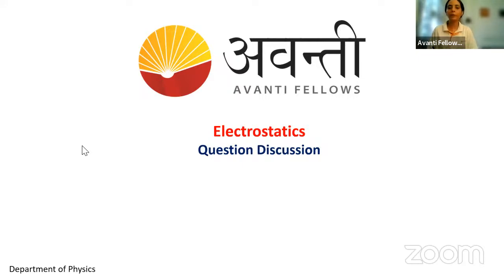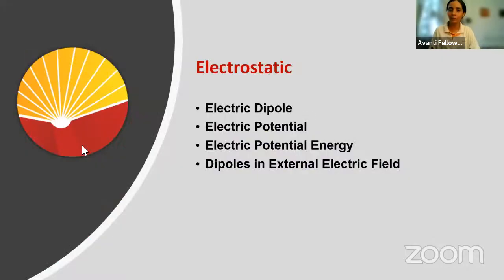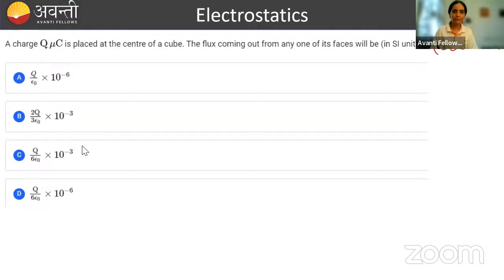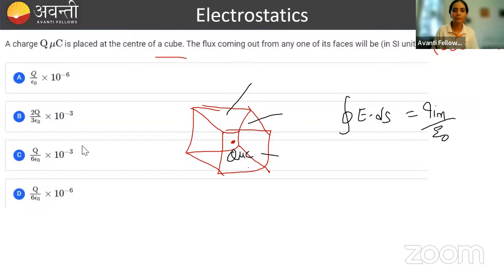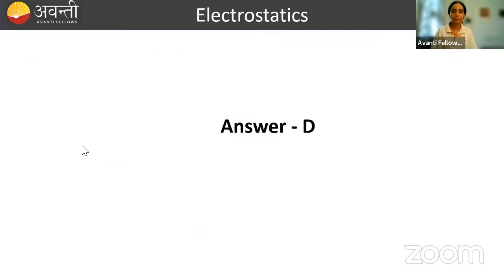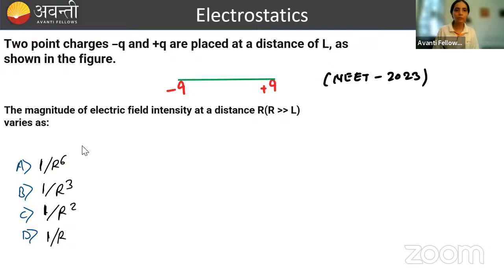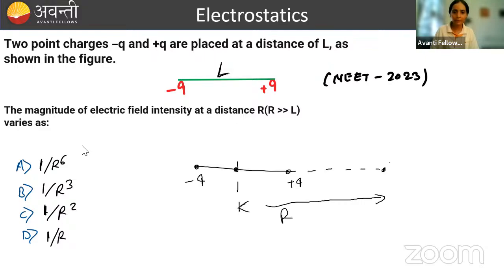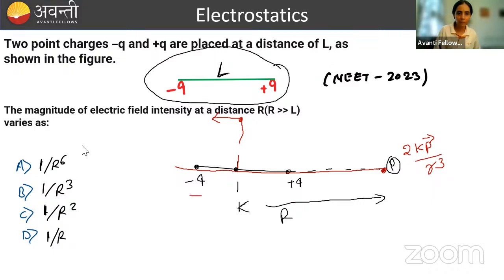Class 12 - 002 - Electric Potential and Dipole